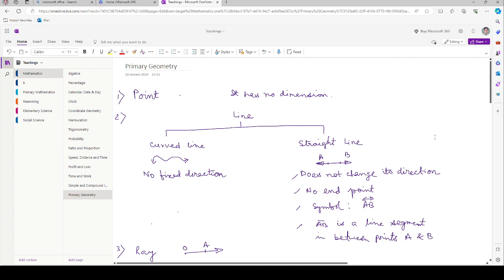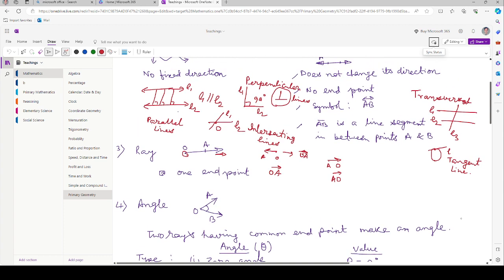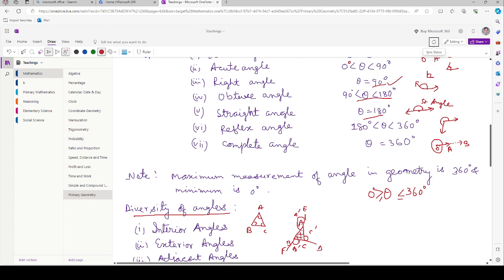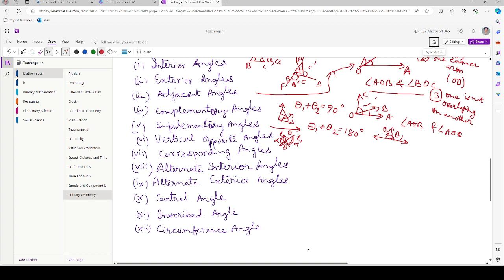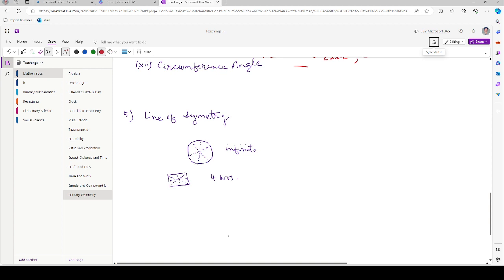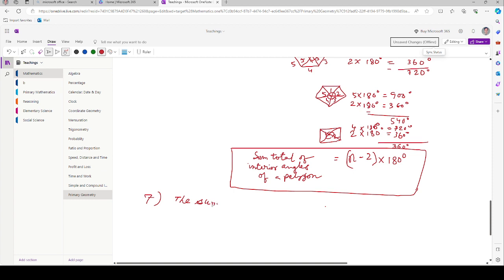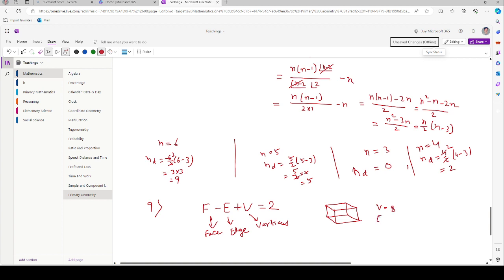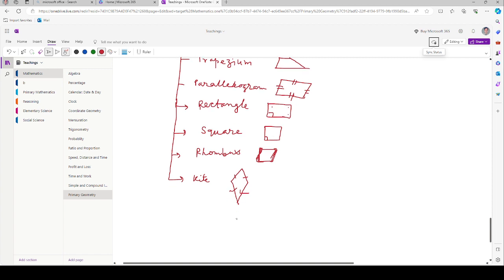Unlocking the Geometry Mysteries!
Ready to become a shape detective? ️‍♀️ Shapes, sizes, and space await in our exciting channel, Unlocking the Geometry Mysteries!  Learn through fun, interactive lessons, songs, and activities designed for young minds.  Explore circles, squares, triangles, and more, solving puzzles and uncovering the magic of geometry! ✨